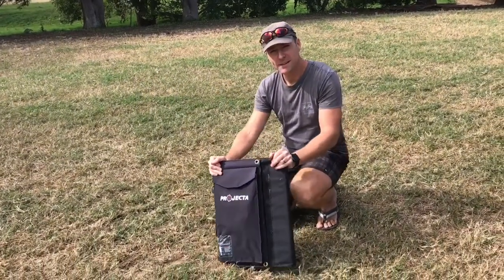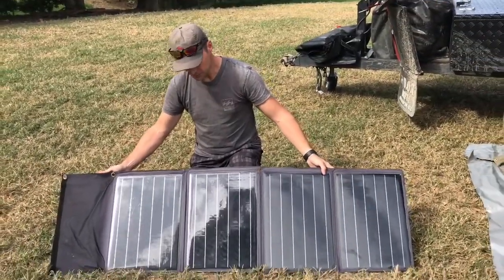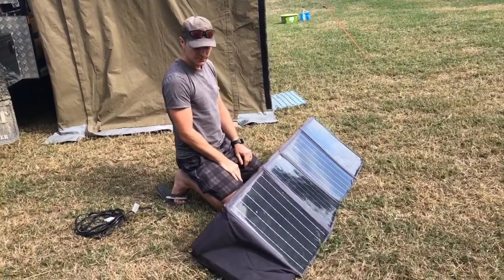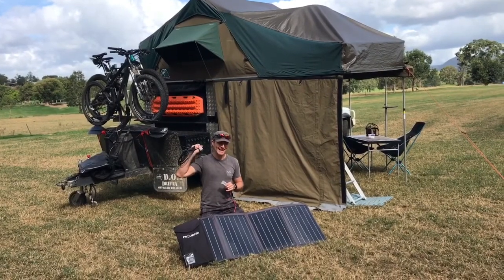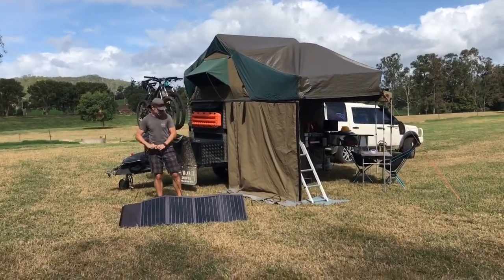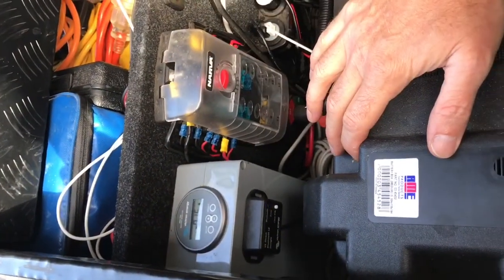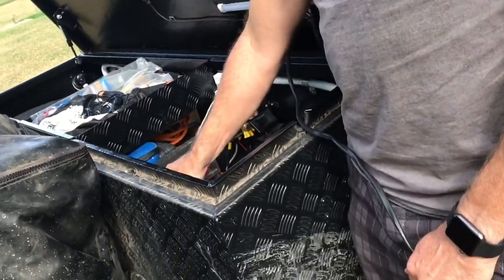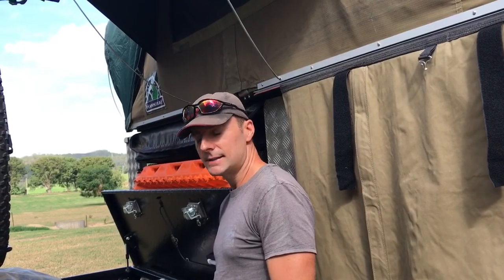Projecta 80W Foldable Solar Panel Review